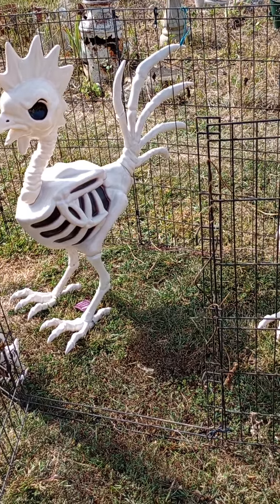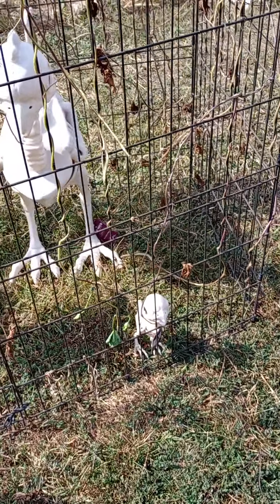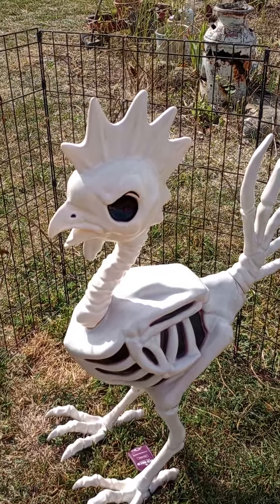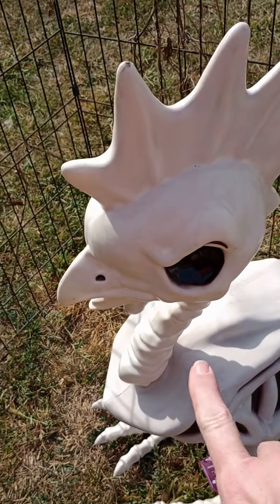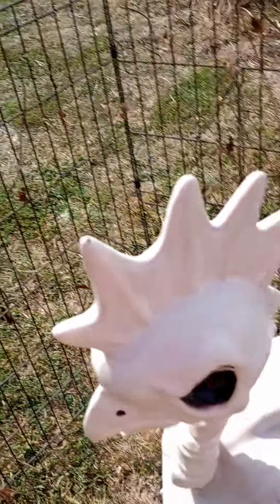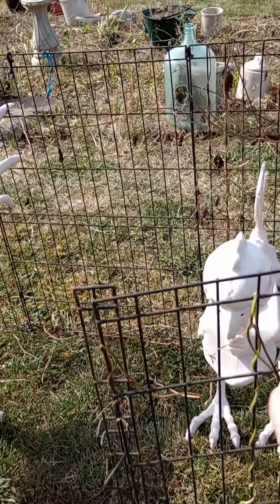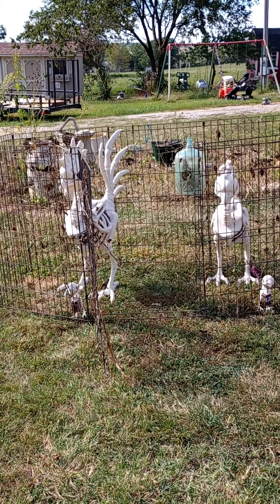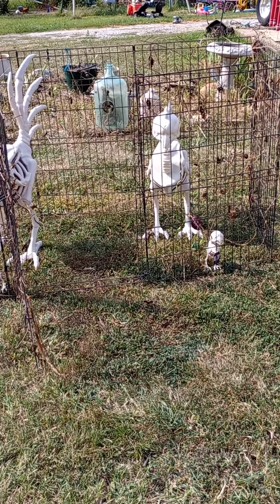Tractor Supply Halloween stuff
Really lightweight. Would have to be staked down or put sand or something in them to make them stand up right. I like the way they look though.